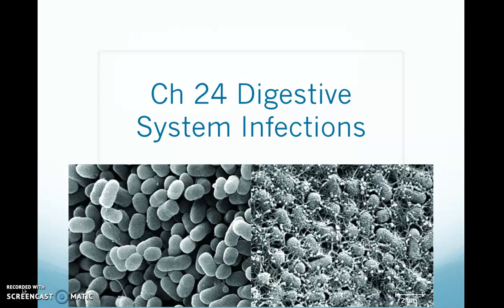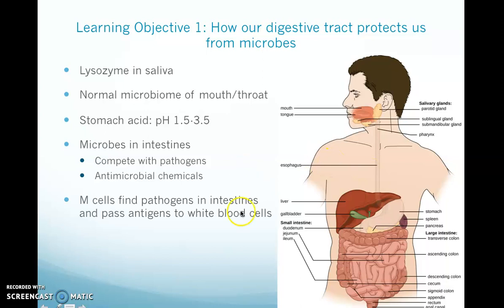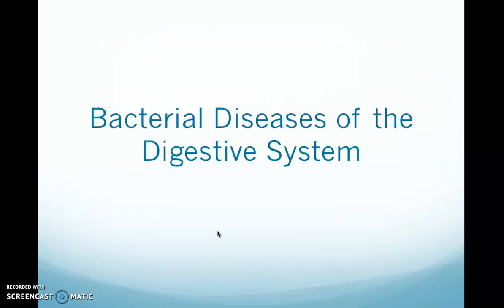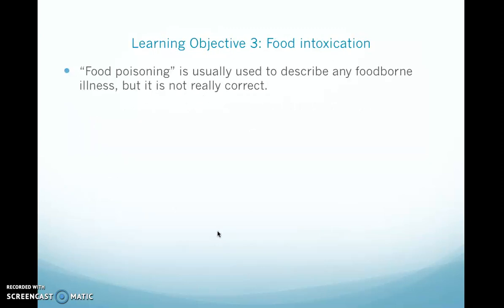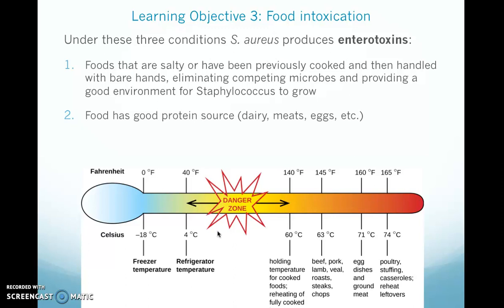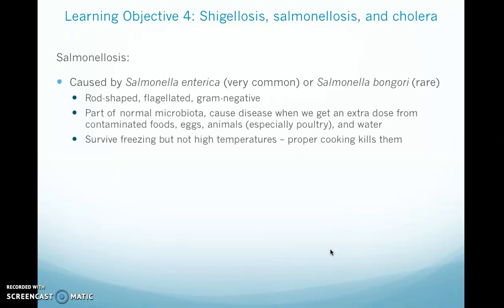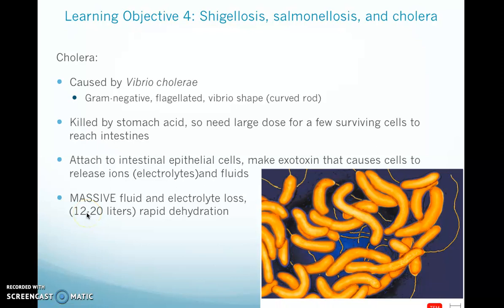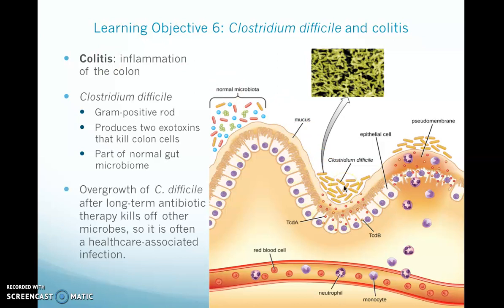Ch 24 digestive